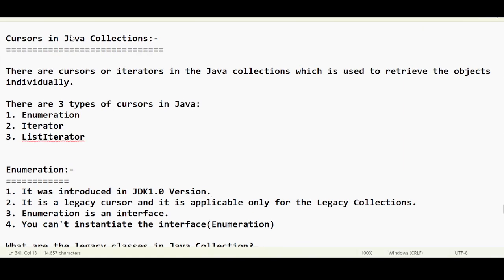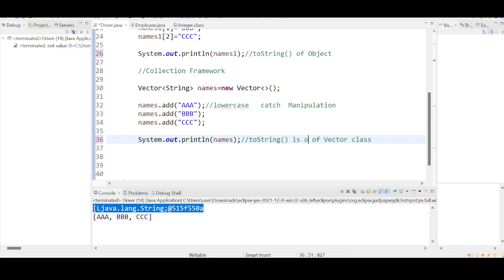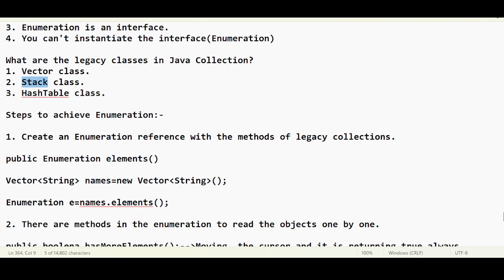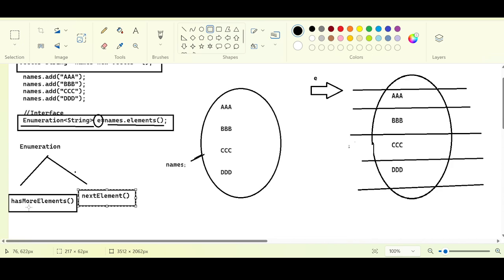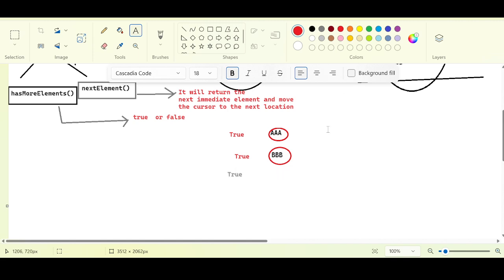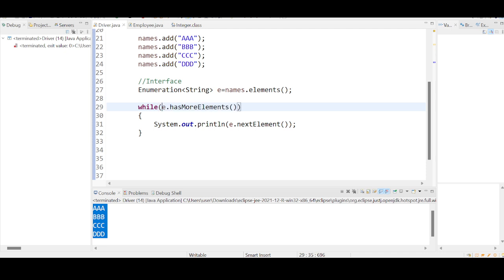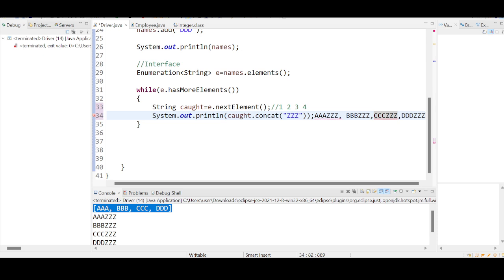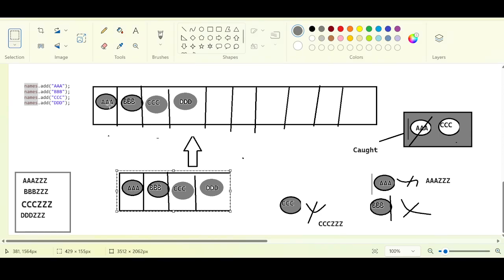Cursors in Java- Enumeration in java- why Enumeration is used in Vector classes- Explained in detail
Cursors in Java Collections:-
There are cursors or iterators in the Java collections which is used to retrieve the objects individually.
There are 3 types of cursors in Java:
1. Enumeration
2. Iterator
3. ListIterator
Enumeration:-
It is an interface which provides methods to enumerate elements in the collections.
1. It was introduced in JDK1.0 Version.
2. It is a legacy cursor and it is applicable only for the Legacy Collections. Vector and    HashTable is the legacy collection classes.
3. Enumeration is an interface.
4. You can't instantiate the interface(Enumeration)

What are the legacy classes in Java Collection?
1. Vector class.
2. Stack class.
3. HashTable class.

Steps to achieve Enumeration:-
1. Create an Enumeration reference with the methods of legacy collections.
public Enumeration elements()

Enumeration e=names.elements();
where names is the reference variable of Vector class.

2. There are methods in the enumeration
public boolena hasMoreElements();
public boolean nextElement();

Drawbacks:-
1. It is applicable for only for legacy classes.
2. It allows only Read Operations not the insert, remove or replace operation.